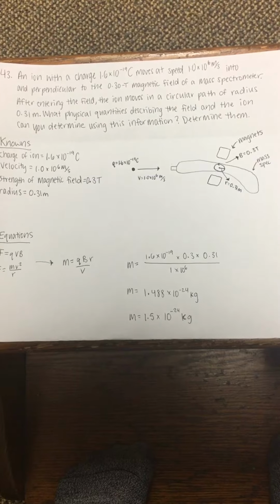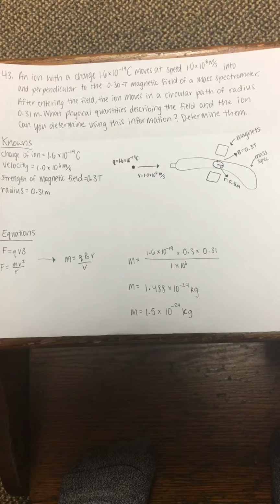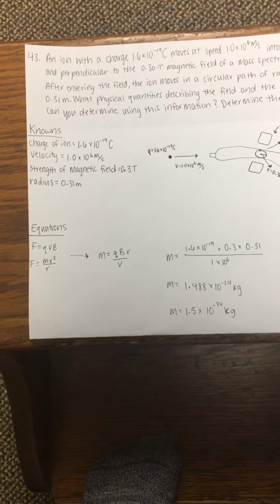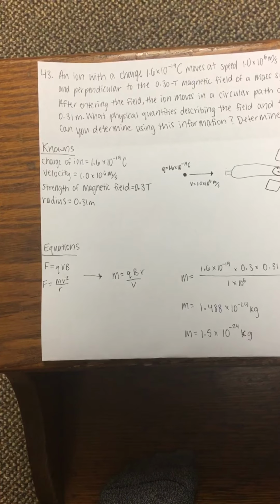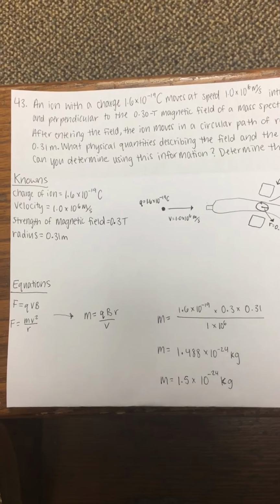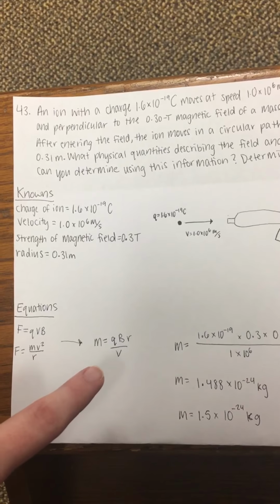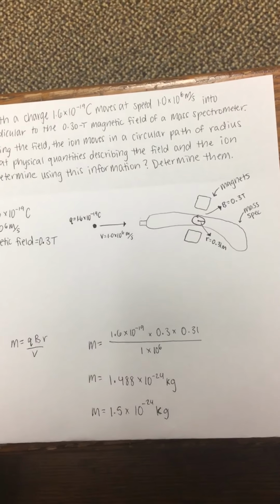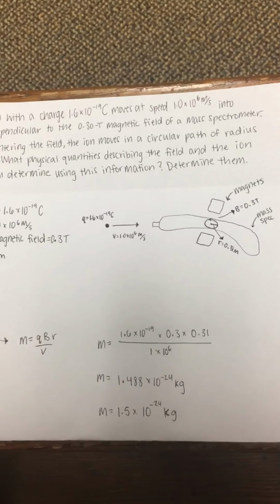Chapter 20 Question 43